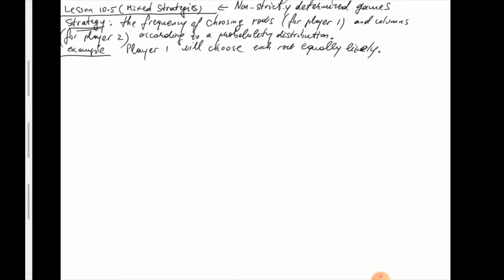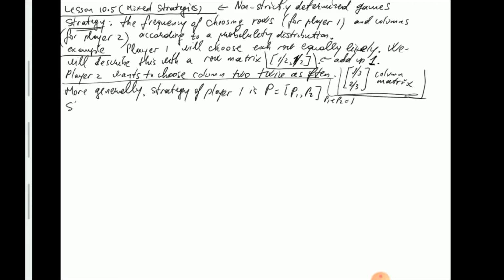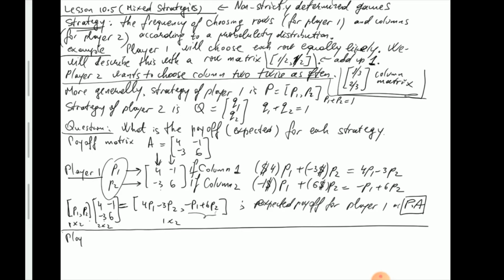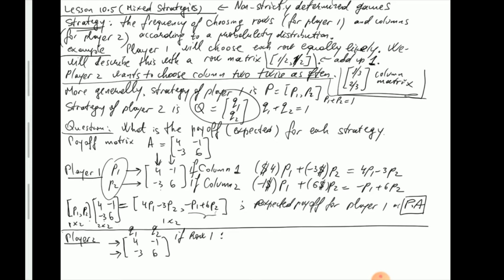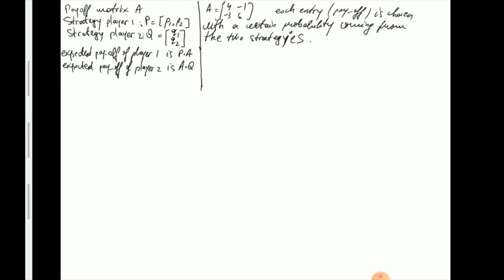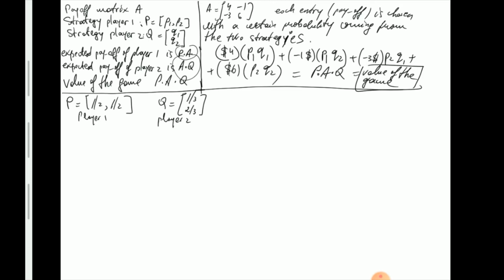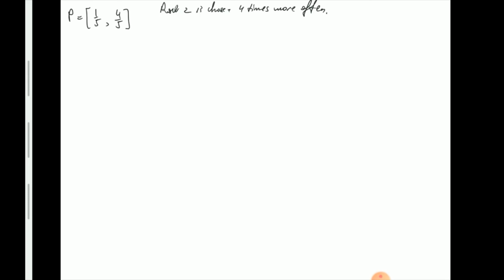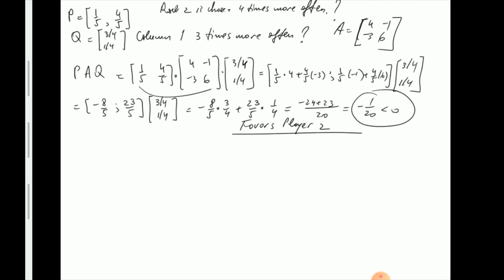Lesson 10.5 (Mixed strategies in a two-person game)